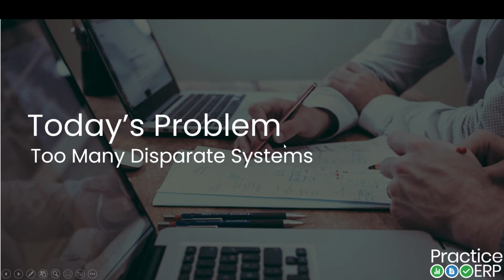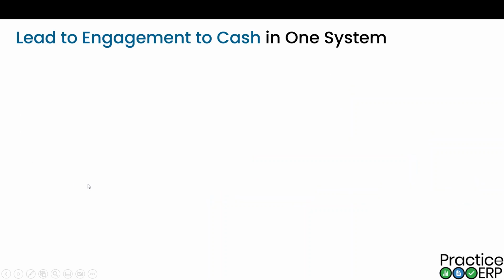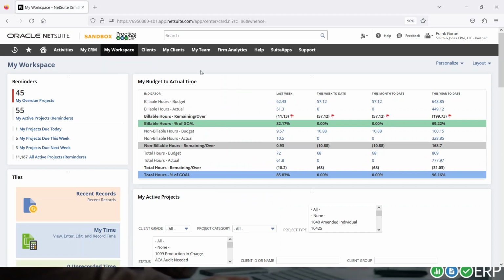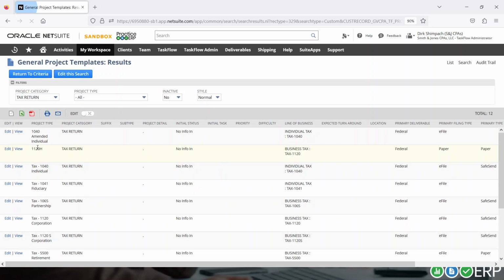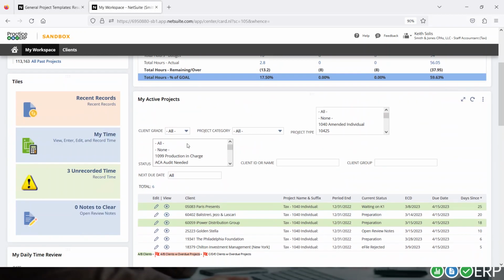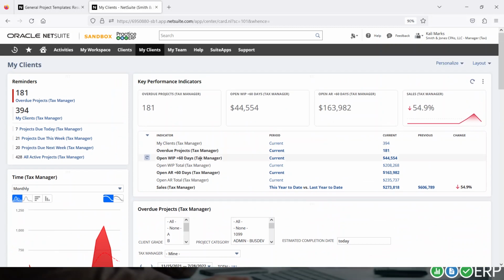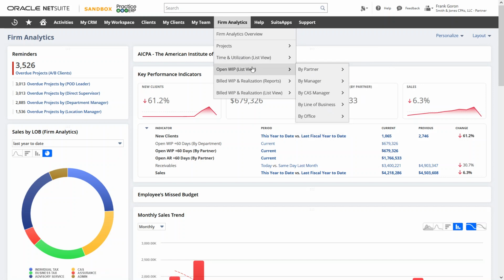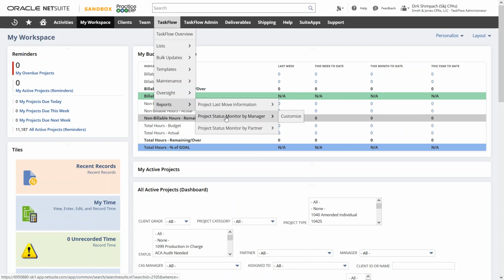PracticeERP Overview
Take a look inside PracticeERP, complete with role-based dashboards and reporting. Track KPIs and performance metrics by team and individual. No more micromanaging staff and looking at dated reporting. Gain insights and visibility to your firm's realization and budget vs actuals. Keep your team on the same page with dashboards that help them self-monitor their progress and project status. Want to learn more? Set up a free demo on our site, PracticeERP.com